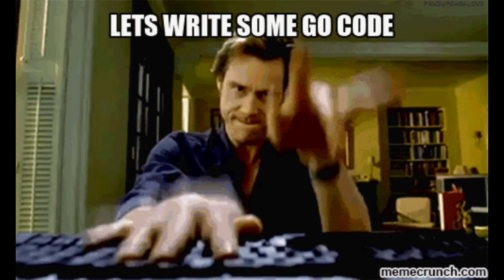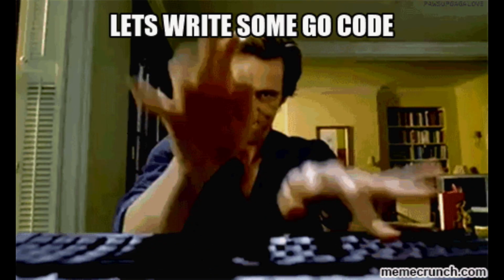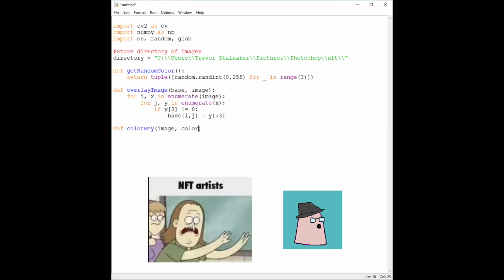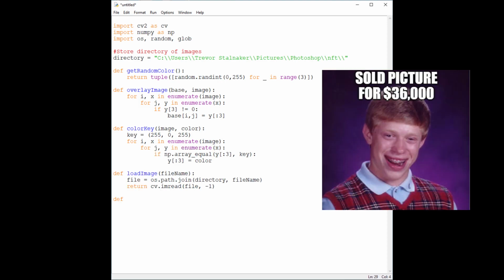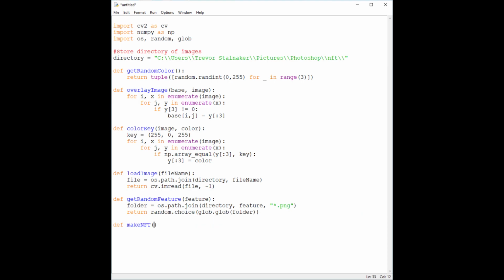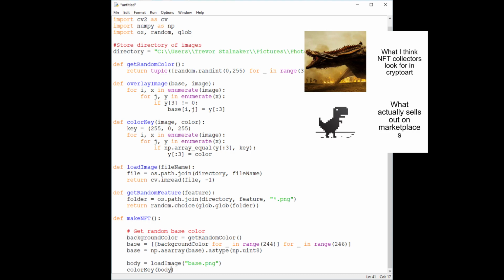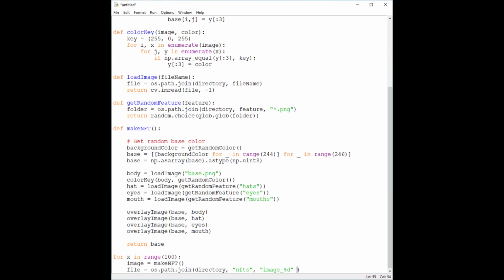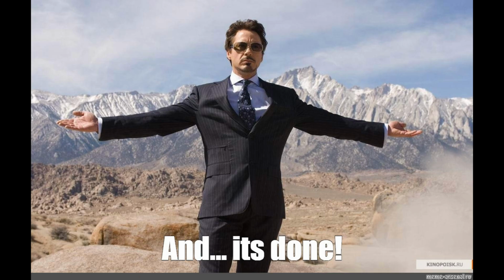Creating NFT Images with Python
In this video we will look at compositing images using Python. Please don't screenshot my NFTs...